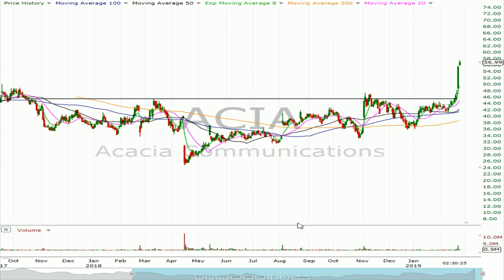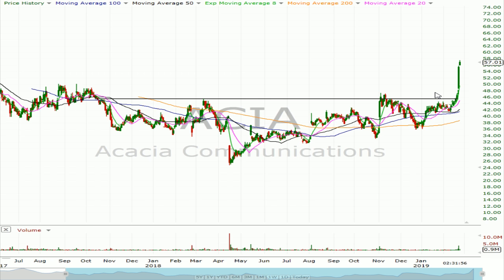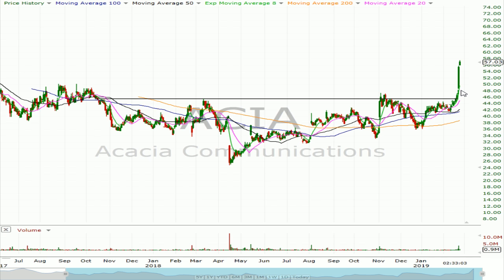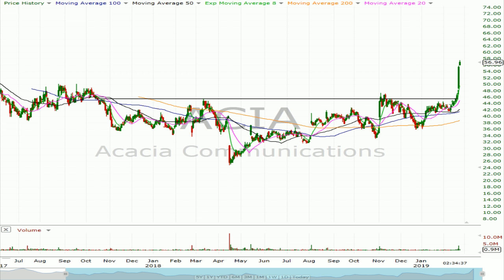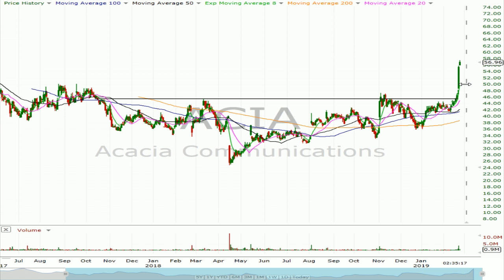Options In Play - Trade Management With ACIA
It's been a while since I spoke about our trade management techniques so this is a good time to revisit the process. ACIA was a recent example of rolling up and out and is a nice example to illustrate the idea.